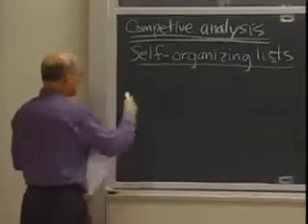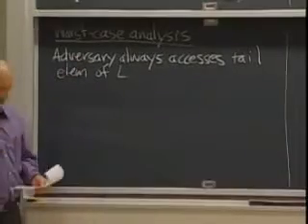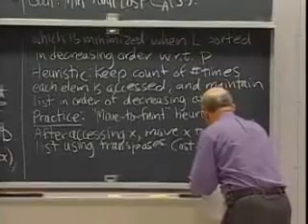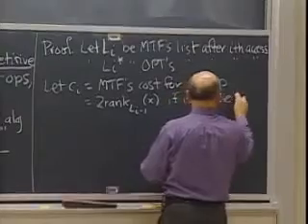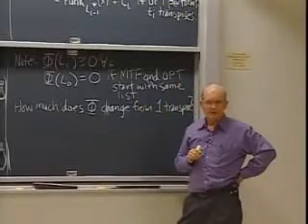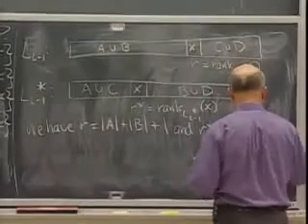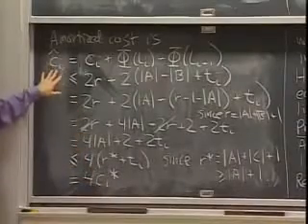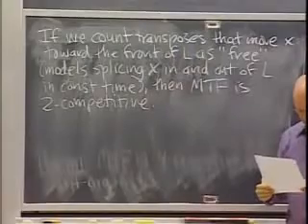Lecture 14 Introduction to Algorithms.mp4